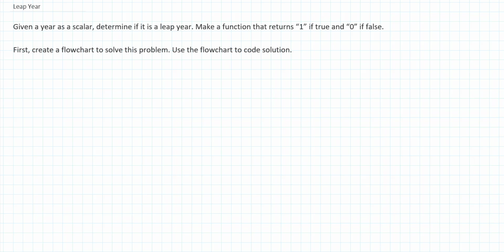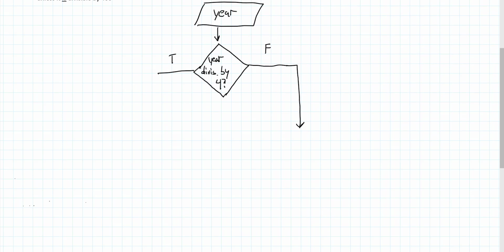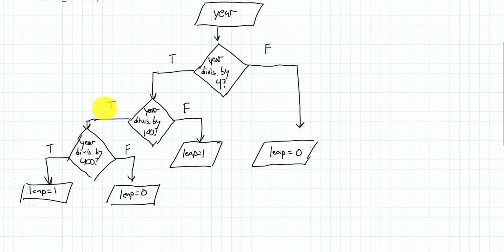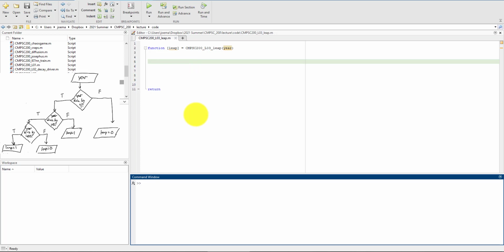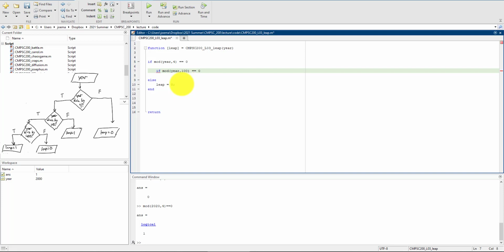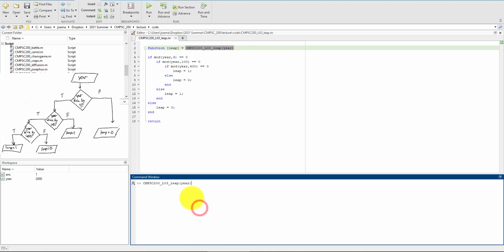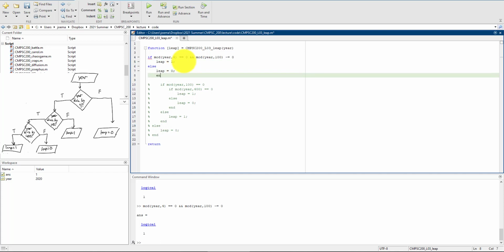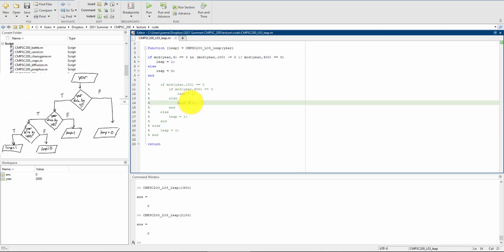CMPSC 200 03 Leap Year Live Example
In this MATLAB programming tutorial, we walk through how to determine whether a given year is a leap year using clear logical rules and `if` statements. You will learn how to translate the mathematical definition of a leap year into a flowchart, and then convert that flowchart into a working MATLAB function that returns 1 for leap years and 0 for non–leap years.

The video explores the leap year rules in detail (divisibility by 4, 100, and 400), then shows how to implement them using the `mod` function in MATLAB. We start with a nested–`if` approach that closely follows the flowchart, test it on several real examples (1900, 2000, 2020, 2021, and more), and then simplify the logic into a single compact conditional statement using logical operators `&&` and `||`. This is a great example for students learning how to go from problem statement to flowchart to clean, testable MATLAB code.

This video is ideal for MATLAB beginners, engineering and computer science students, or anyone learning programming basics, conditional logic, and function design in MATLAB.

Timestamps:
0:00 Introduction
1:33 Flowchart for leap year logic
7:30 MATLAB function setup and `mod` explanation
11:00 Testing the leap year function with example years
16:00 Simplifying nested `if` statements into one condition
19:30 Final condensed leap year function and wrap–up